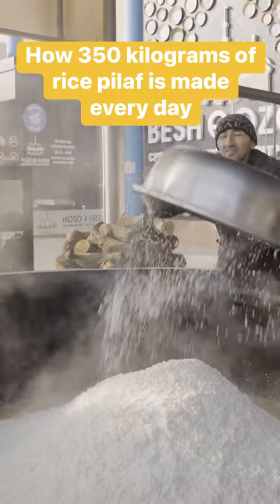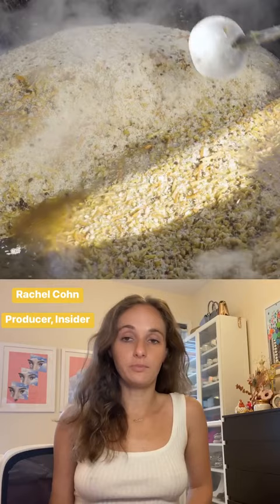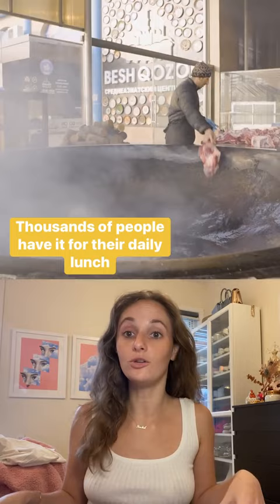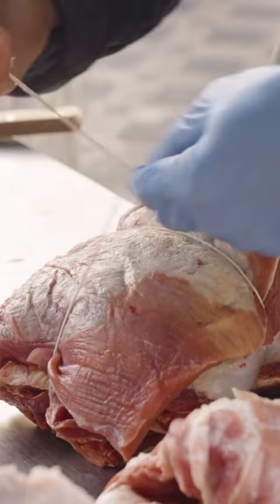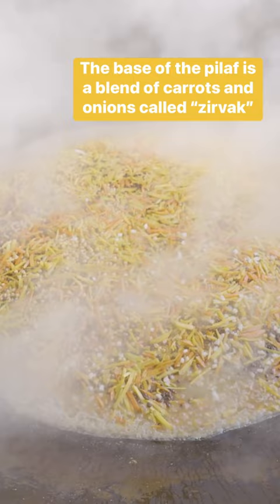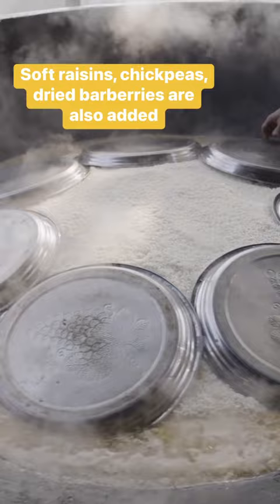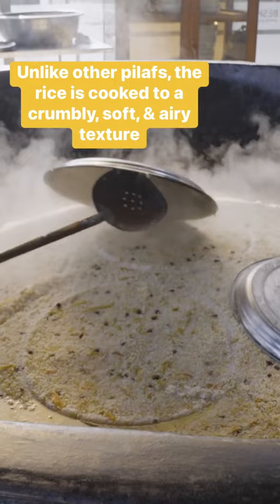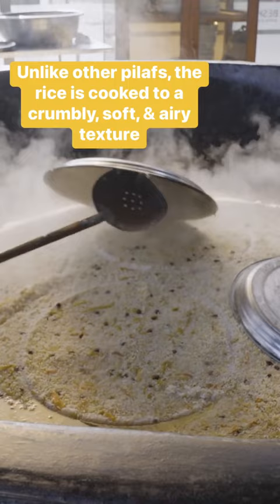How Batches Of Rice Pilaf Are Made in Uzbekistan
How Batches Of Rice Pilaf Is Made in Uzbekistan